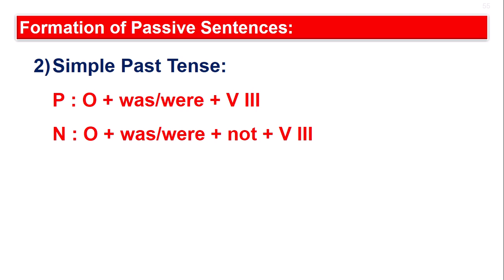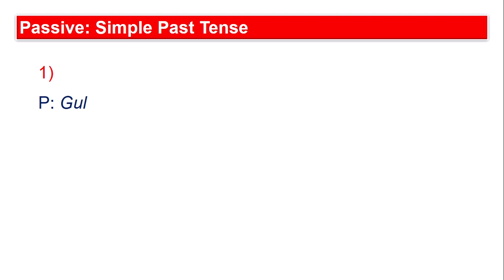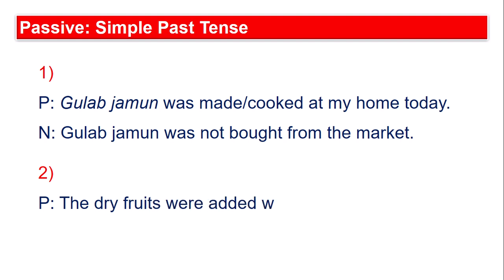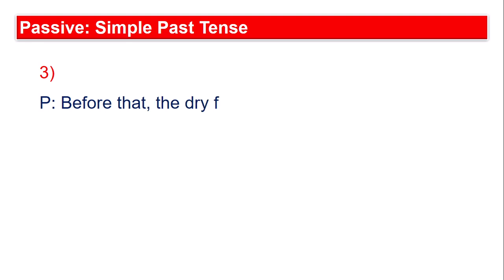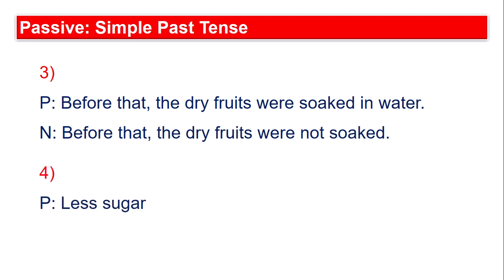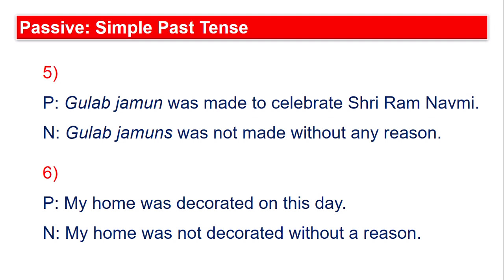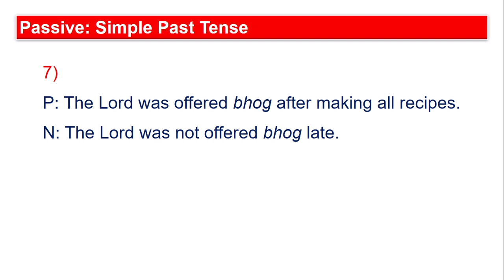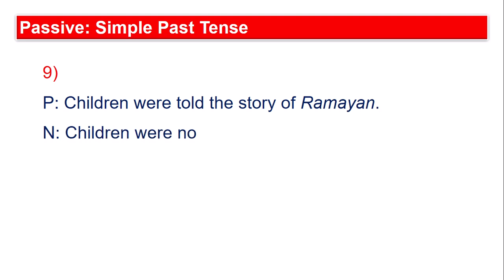Lecture 55 | Spoken English Learning Videos | English Speaking Practice 2025 | Passive Simple Past